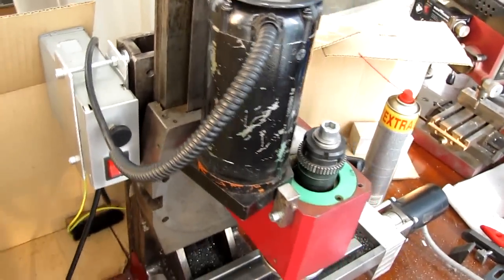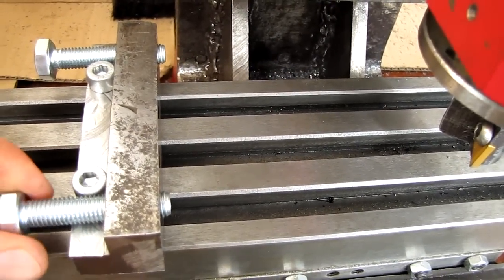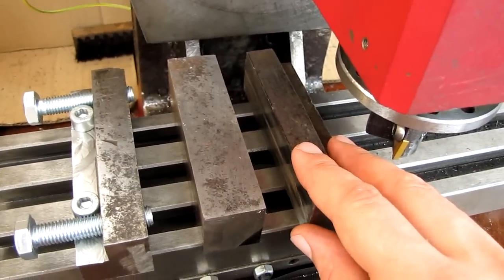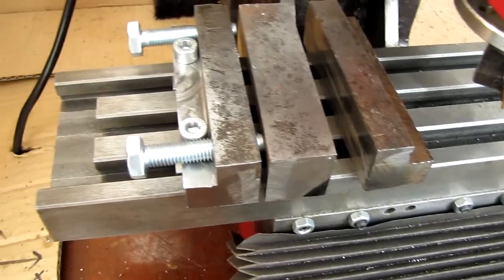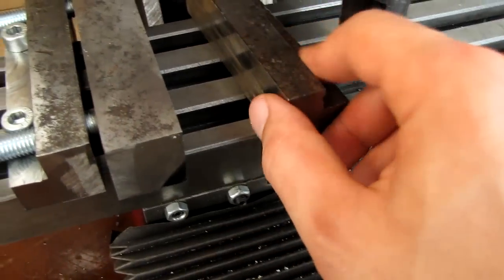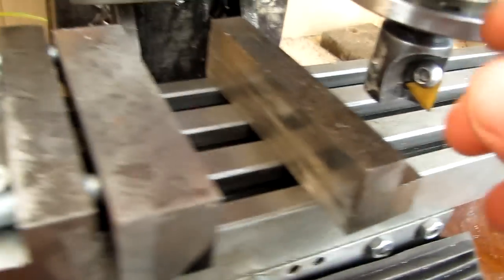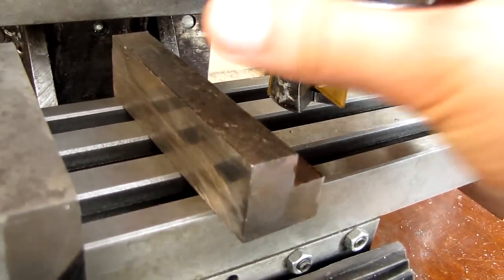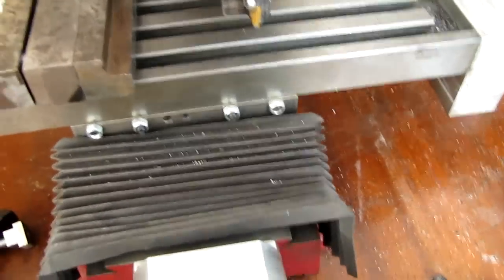Homemade milling machine vise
Trying to build a small vise for my CNC machine